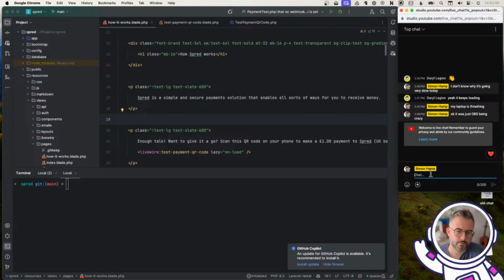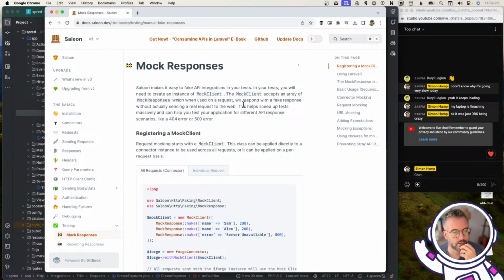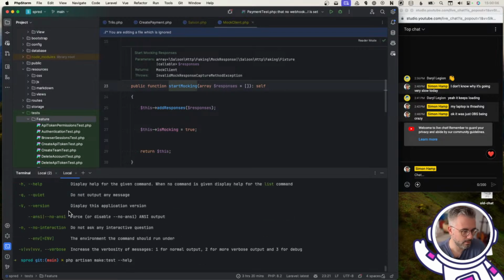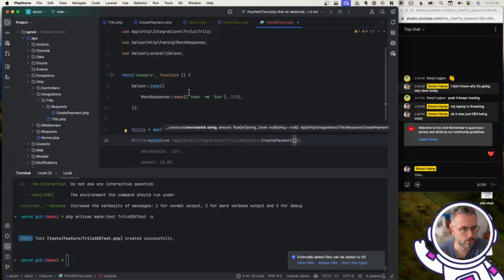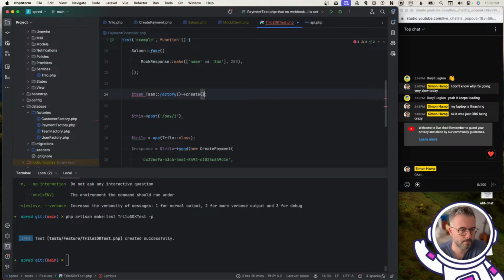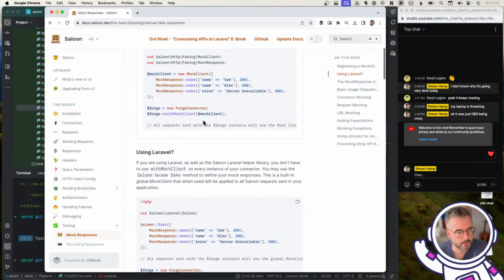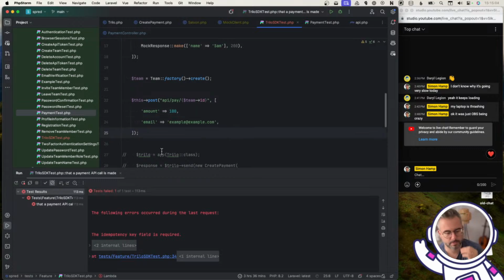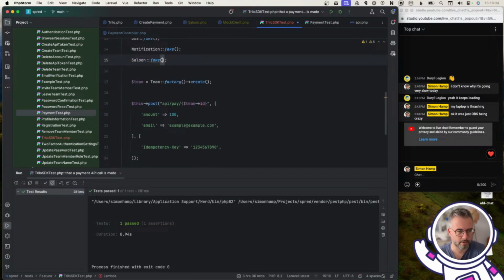Sometimes It Works - Building Laravel Apps in Public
Building things with PHP and Laravel (and occasionally Rust) and talking a little bit about tech and other topics

Getting my open banking app, Spred (just-spred.com), built in Laravel!

This time we add a test for the Saloon SDK we've built for Trilo's API to make sure we can test our integration without actually hitting their API.

Keep up to date with my progress on Spred and sign up for the beta: